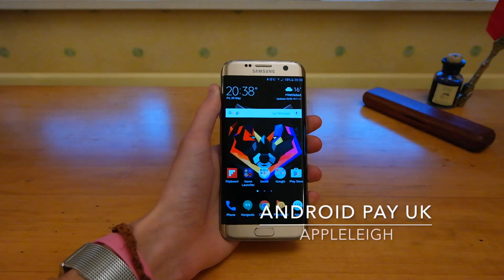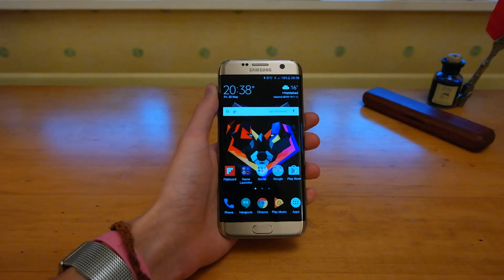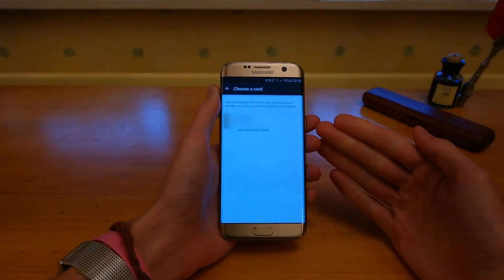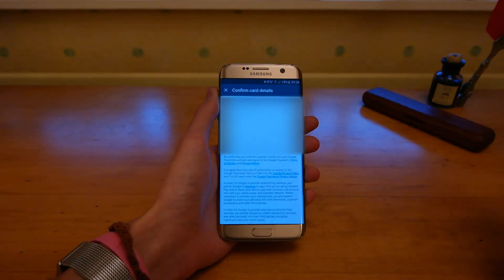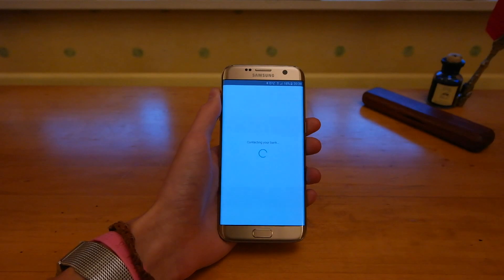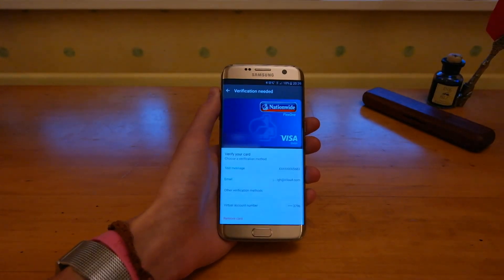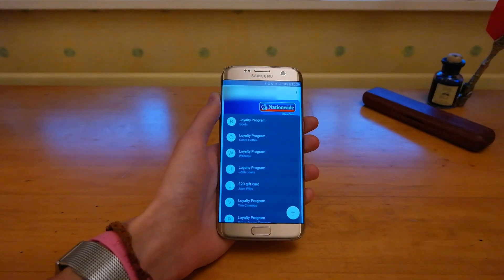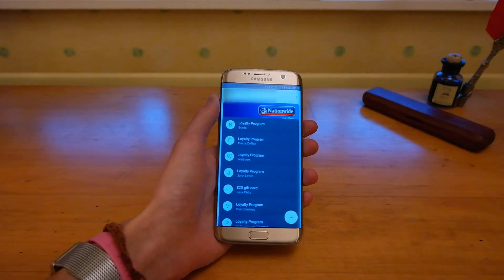How To Set Up Android Pay UK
A Really quick video showing you how to set up Android Pay here in the UK, any questions leave them in the comments.